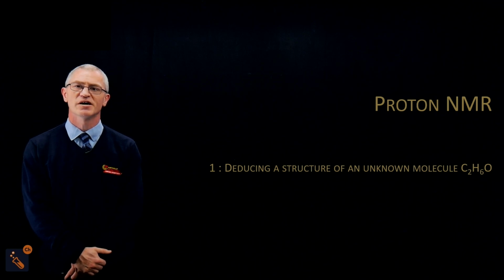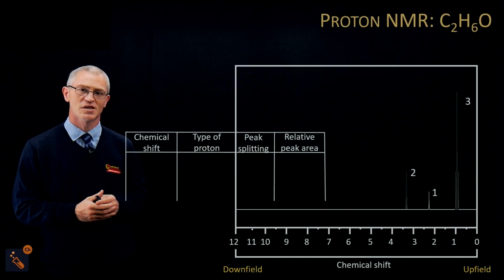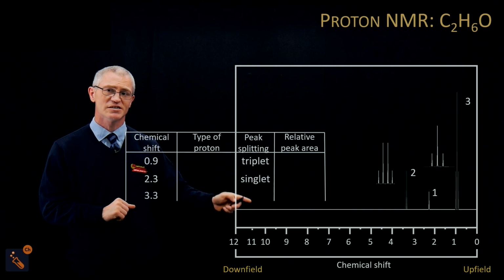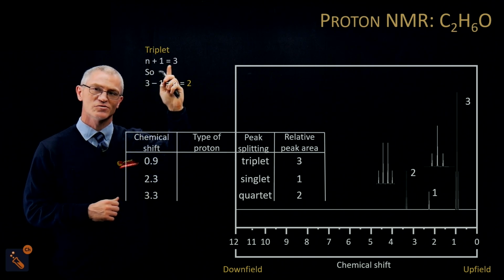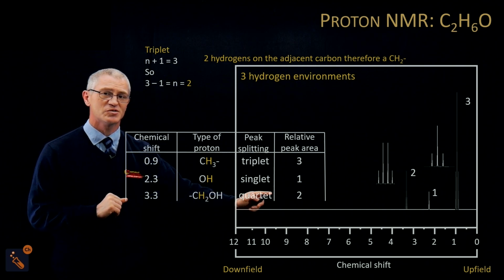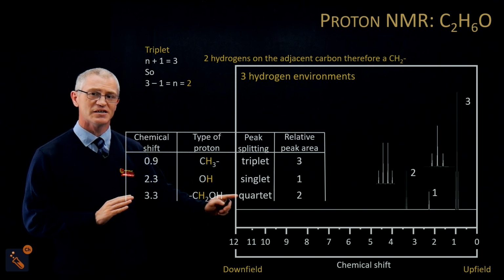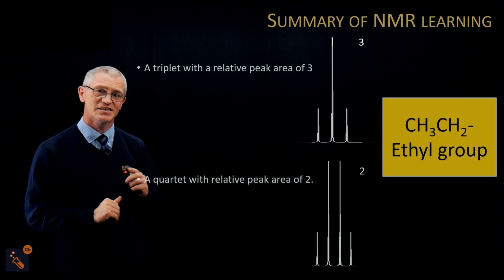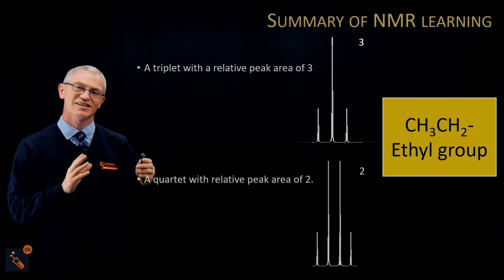42. Proton NMR - Ethanol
This video is the start of a series of 15 proton NMR exam style question videos. They cover all the functional groups, typical peaks, and structures in proton NMR that you may come across in your exam. We encourage you to go through each example and try deducing the structure yourself. Just don't look closely at the title if you want a challenge.